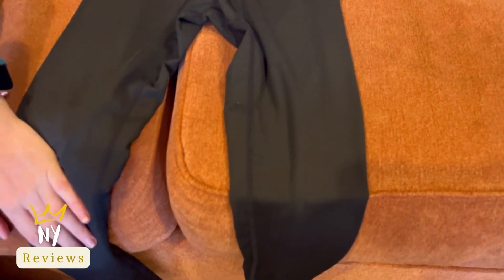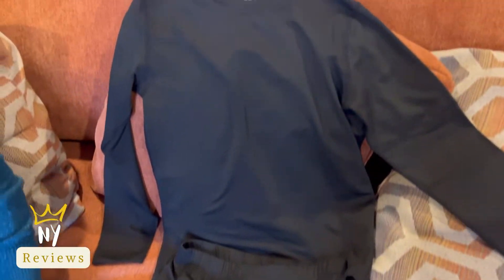HEROBIKER Thermal Underwear Boys Ultra Soft Fleece